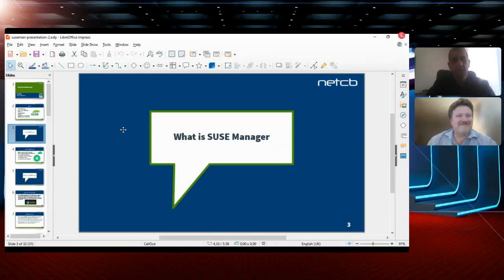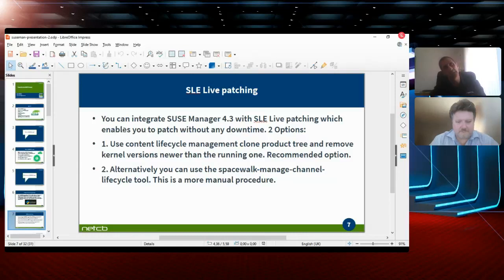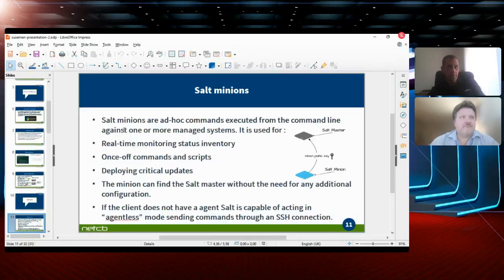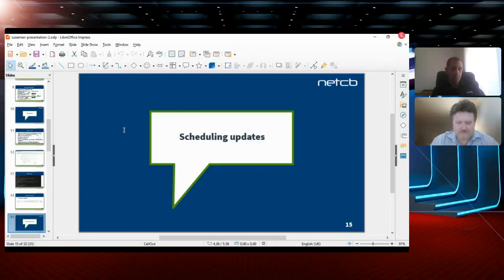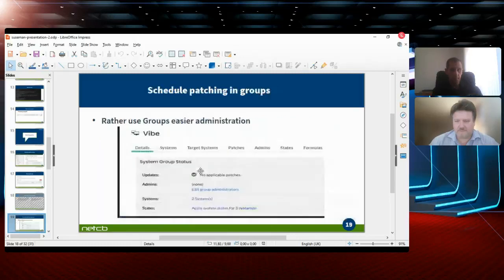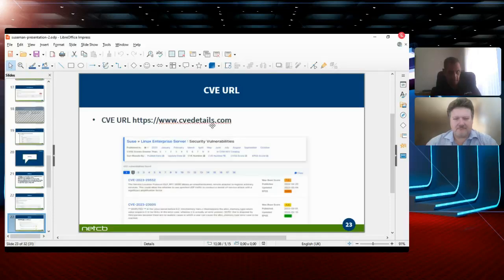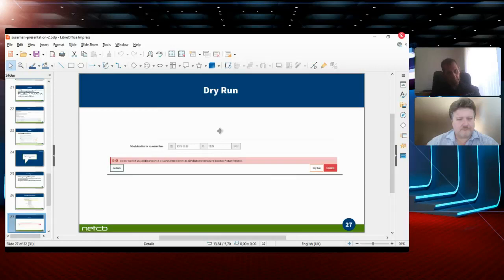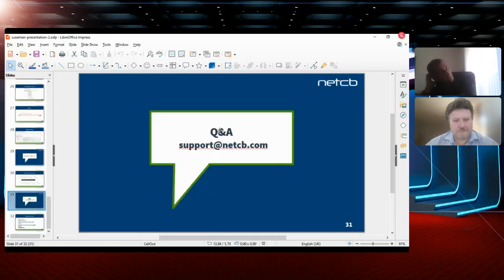Deep Dive into SUSE Manager (Kobus Bennemeer & Paul Laubscher - net.Share 2023)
Learn how SUSE Manager can manage your Linux Distributions in terms of updates, patches, package management and deployments, even when deployed in the cloud.